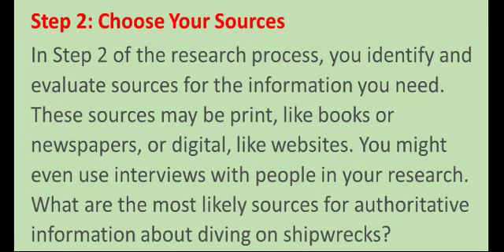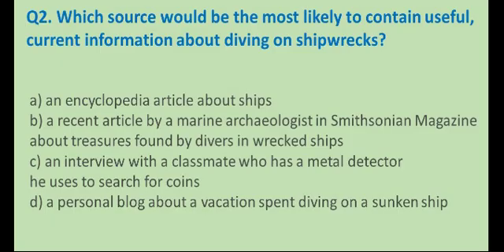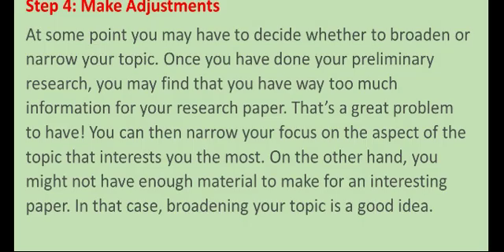Conduct Research : Overview and Introduction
In this video, we present an introduction to the writing topic: Conducting Research Overview and Introduction. The topic is a broad one and we are going to present it in parts. This is the introduction part.